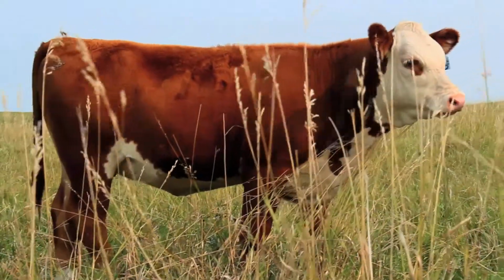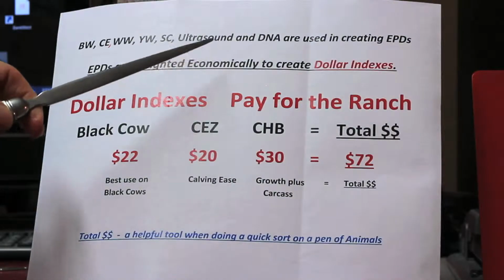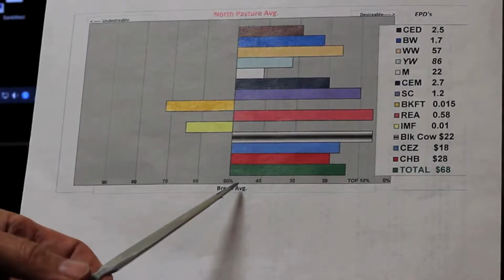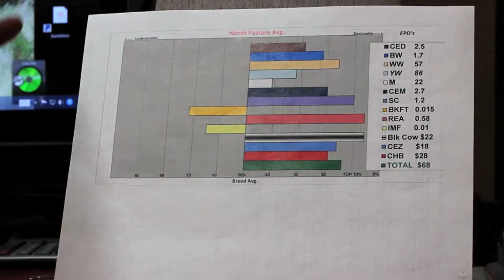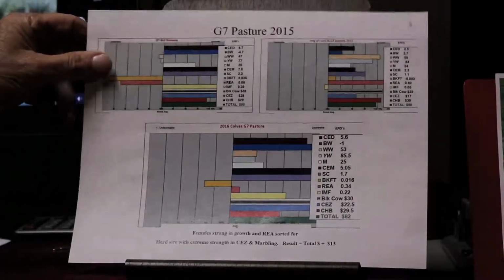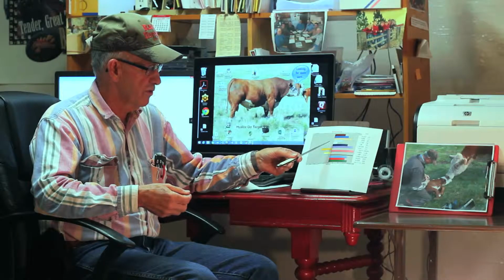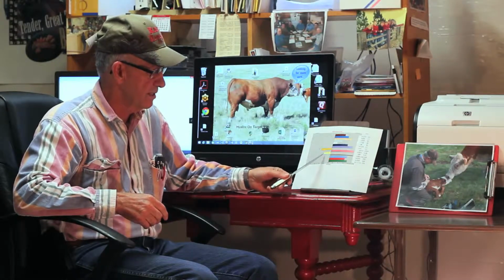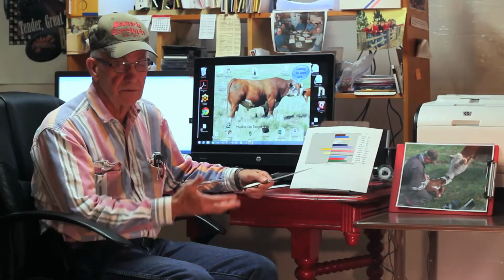Rausch Herefords: EPD's For Our Customers